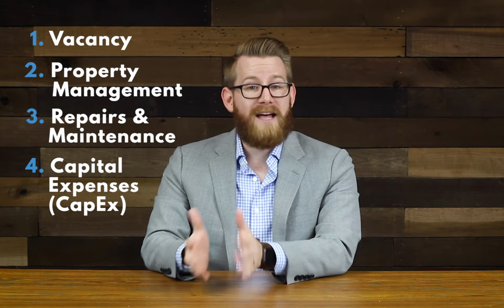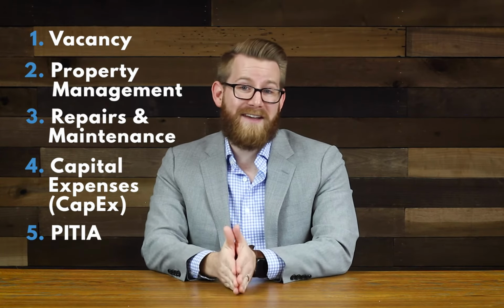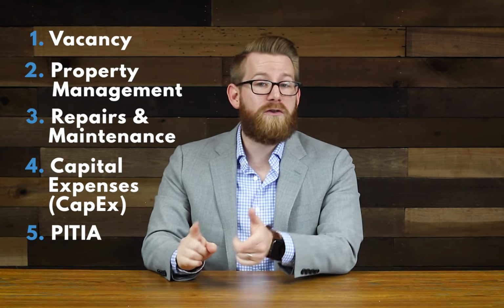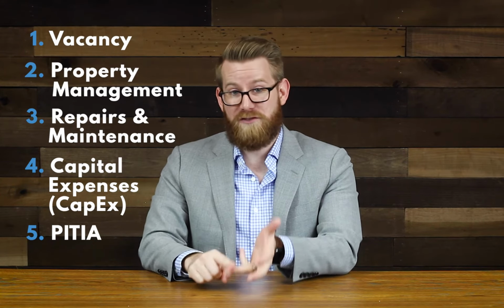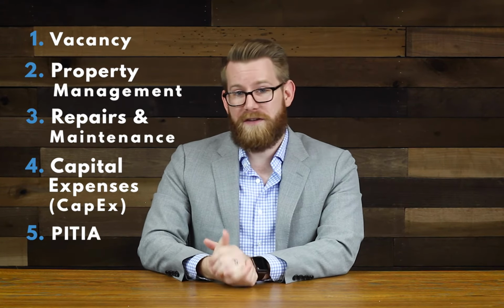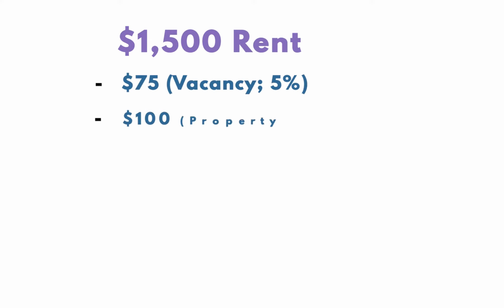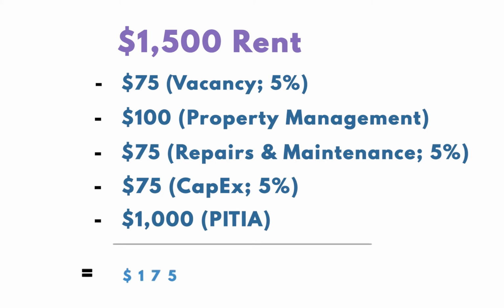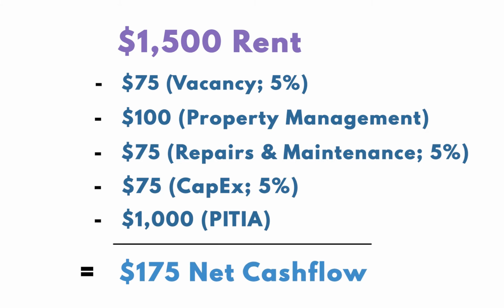Analyzing the Income & Expenses to Calculate the Net Cashflow on Your Rental Property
💸 To be a successful real estate investor, you need to know exactly how much is coming in and how much is being poured back into your investments themselves. In this week's video, Michael shares best practices in analyzing income & expenses so you can maintain/protect your investments and generate and steady and reliable cashflow.